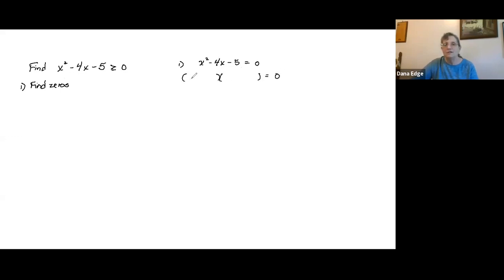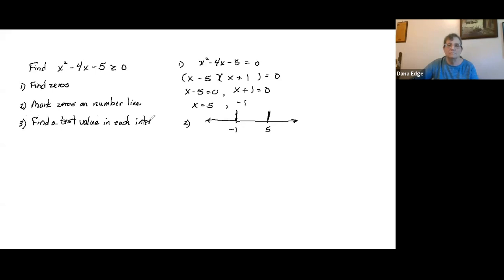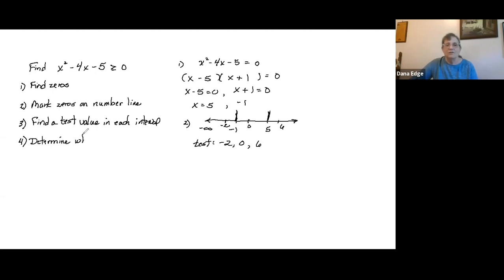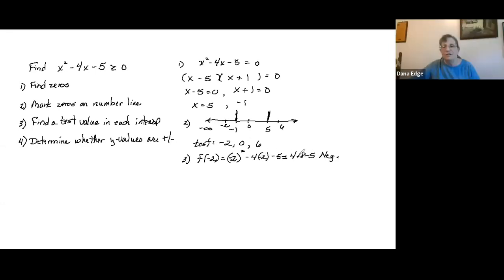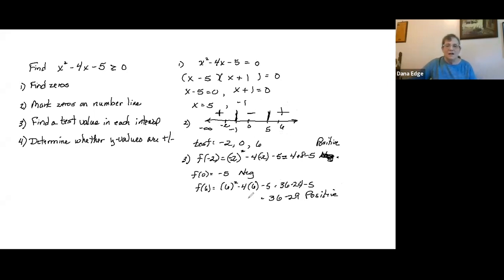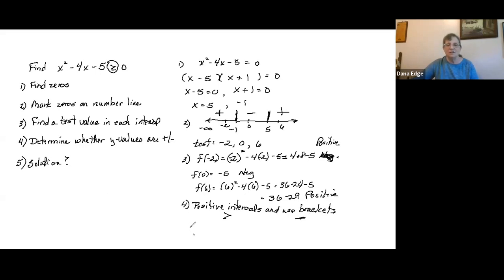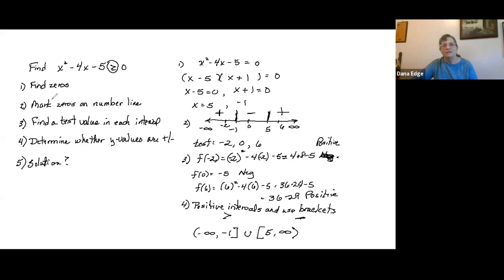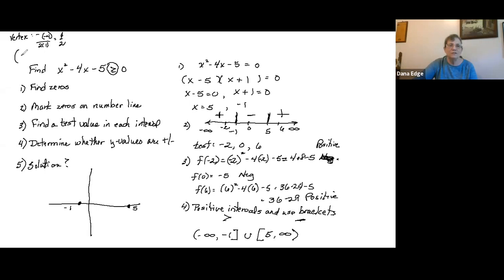Solving Polynomial Inequalities Pt. 2